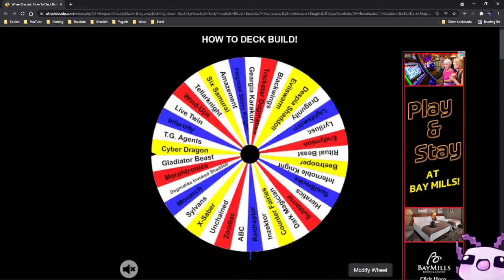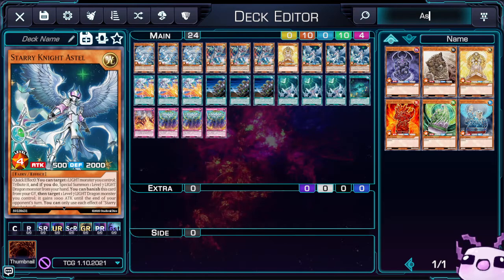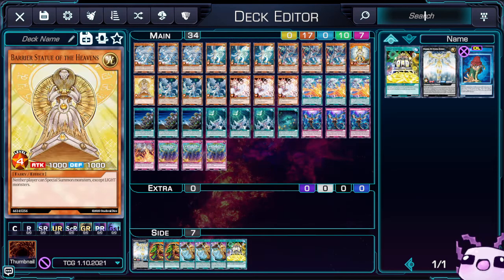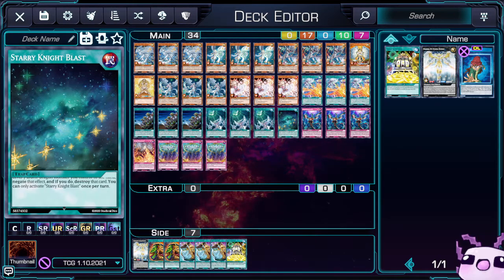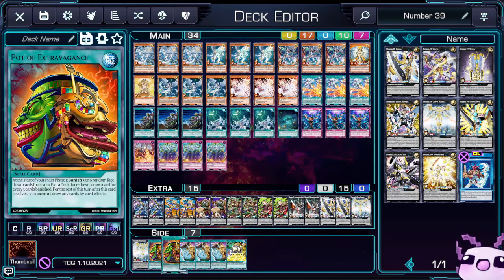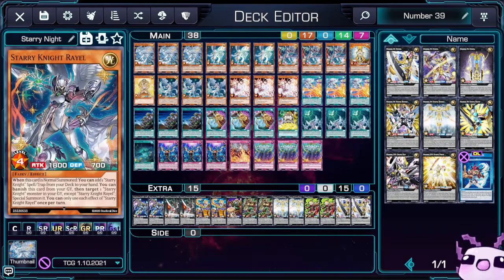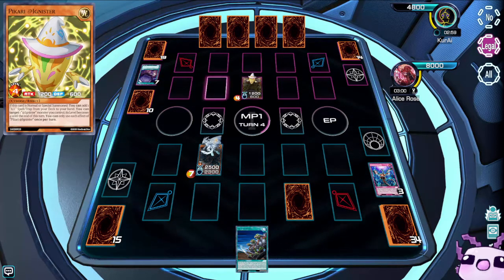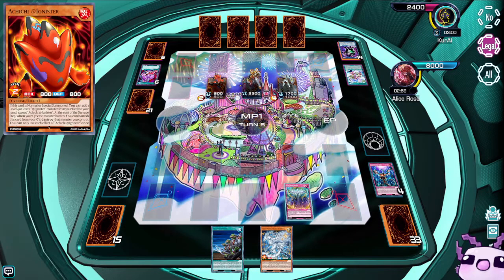How To Deck Build | Starry Knight